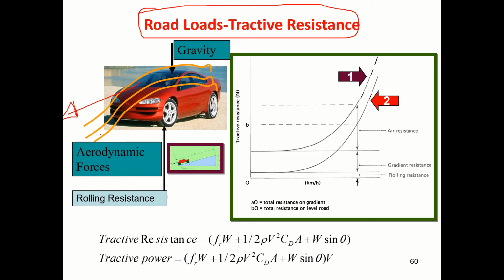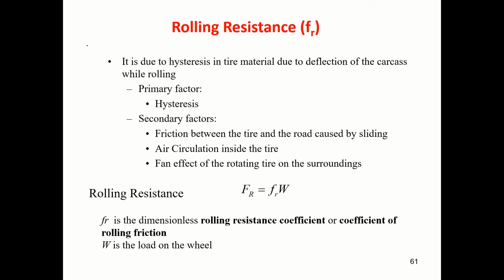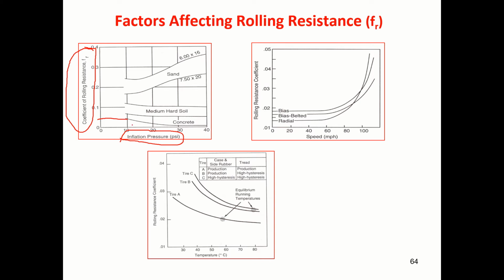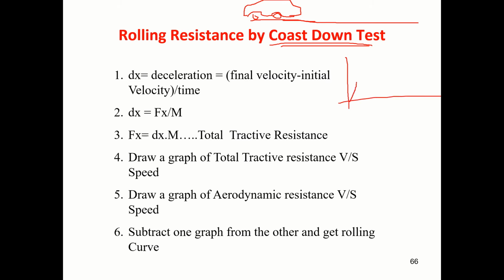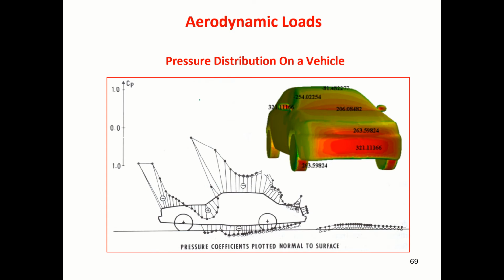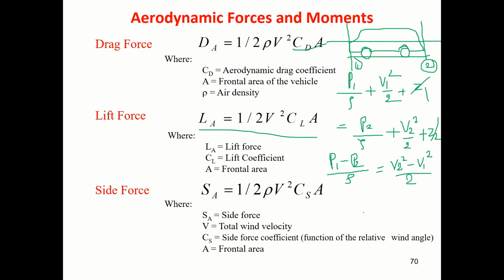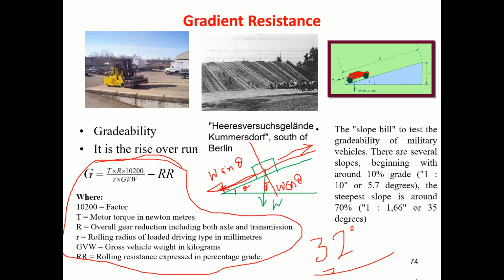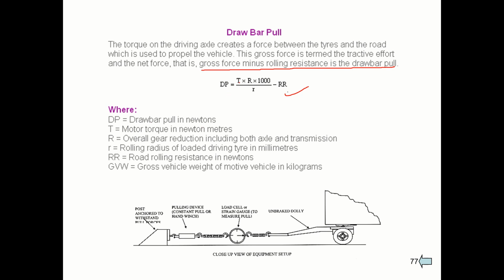VDHS Ch1 Part 4 Vehicle Dynamics S R Shankapal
Vehicle Dynamics, Ground Vehicle Dynamics, S R Shankapal